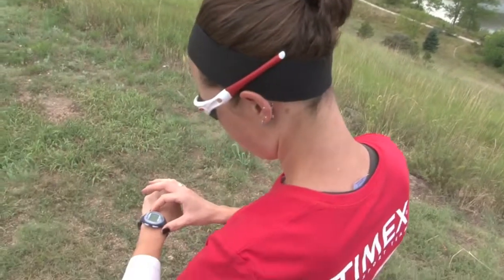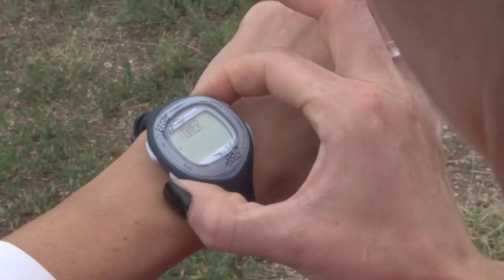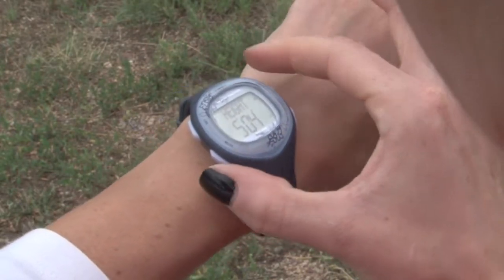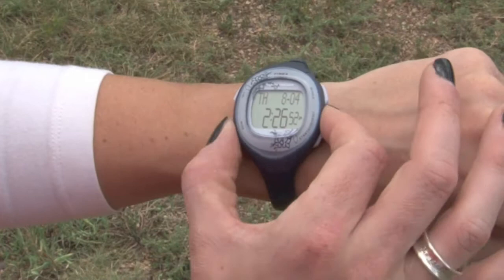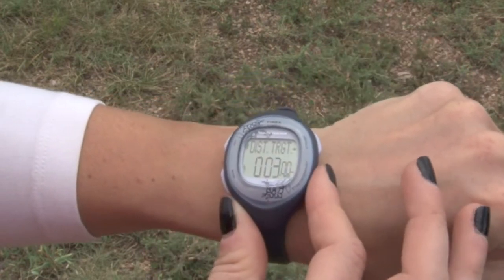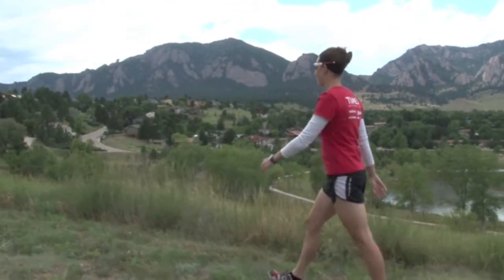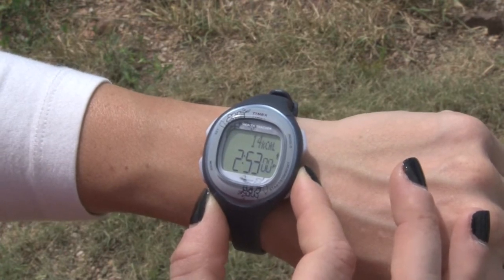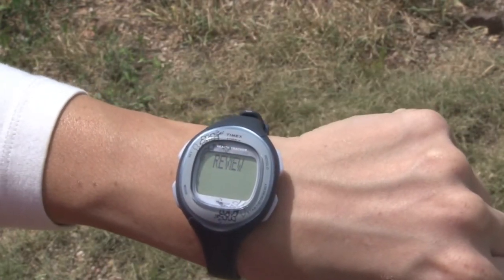Using Your Timex Health Tracker